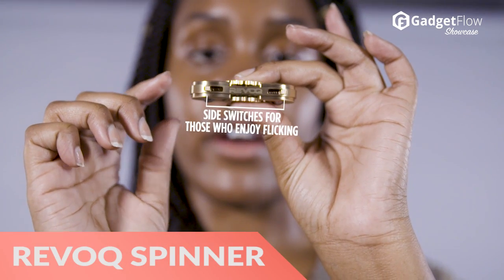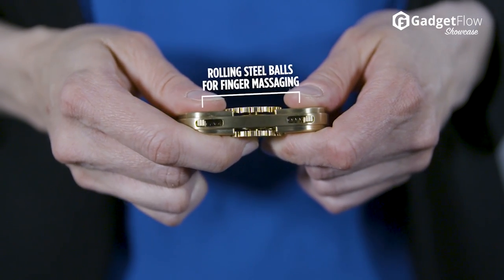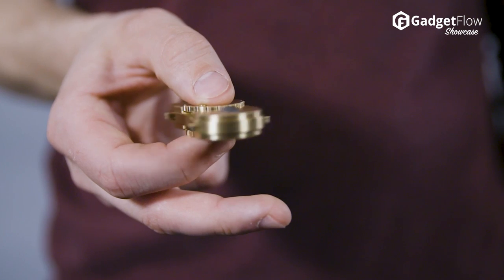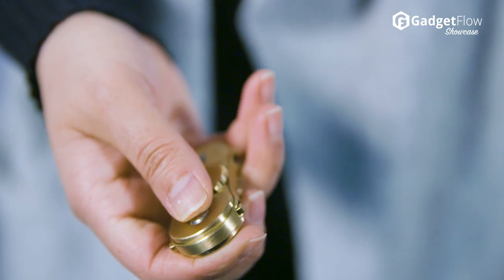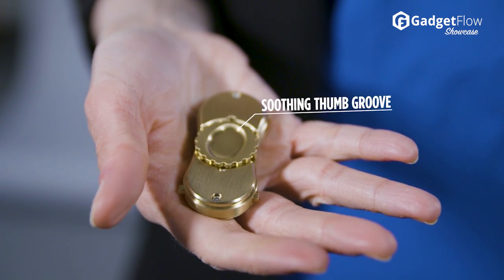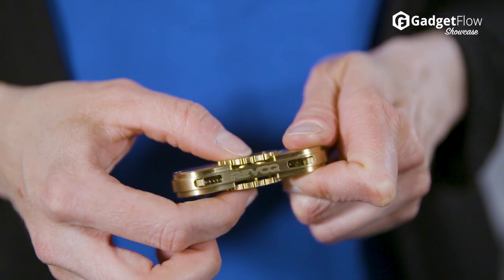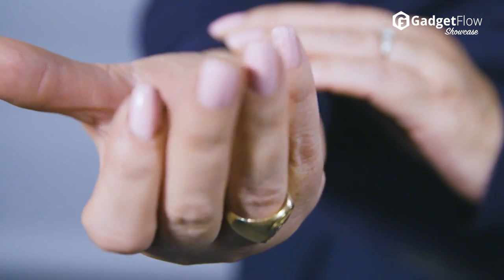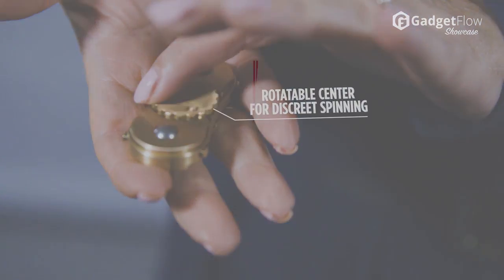Premium Fidget Spinner For Your Fidget Needs - GadgetFlow Showcase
REVOQ Multifunctional Fidget Spinner

Your search for the ultimate toy is over thanks to the REVOQ Multifunctional Fidget Spinner. This all-in-one toy really has it all. As a premium spinner, it offers durable materials and smooth practicality. However, it doesn’t sport the premium price tag. The REVOQ combines the functionality of a fidget toy with that of a spinner. On the top are are massaging gears as well as clicks. With steel balls, you get satisfying rolling and clicking. In addition, the REVOQ has a high spin time.